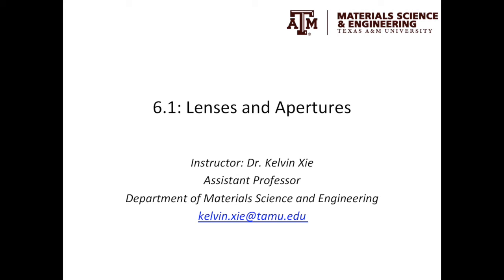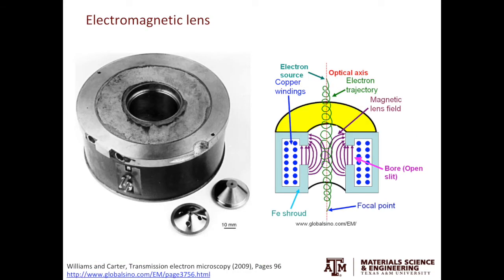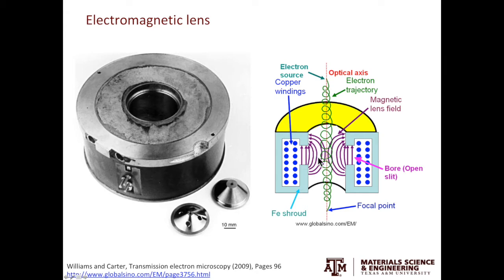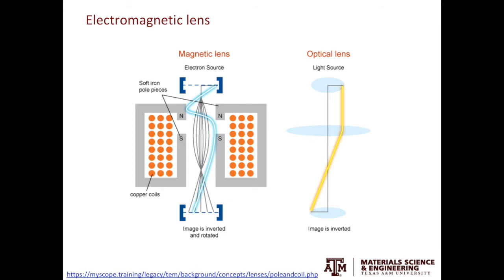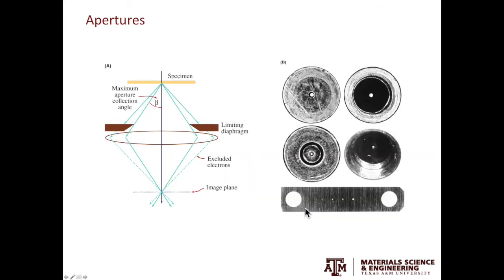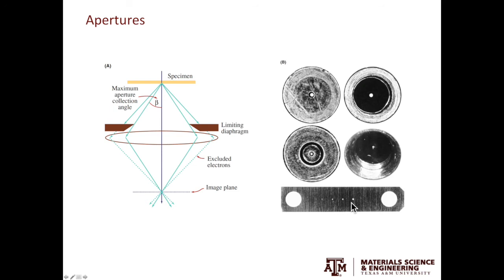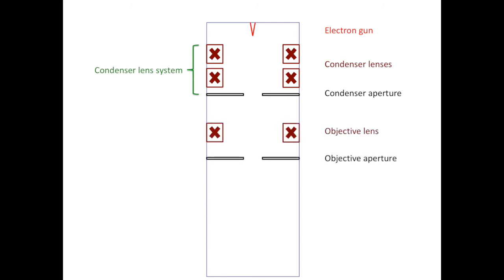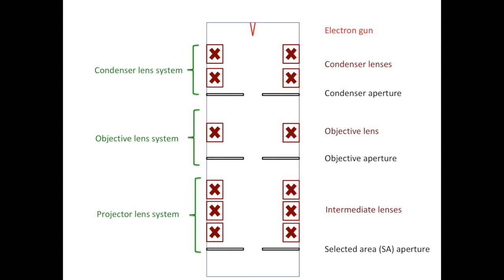6.1 - Lenses and apertures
Electromagnetic lenses, magnetic rotation, apertures